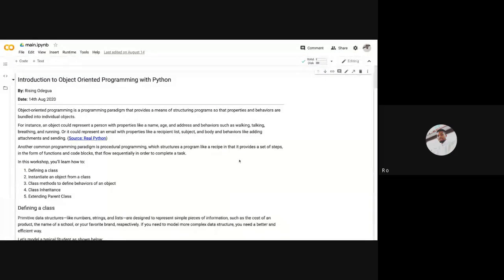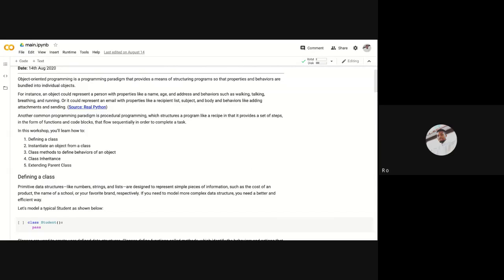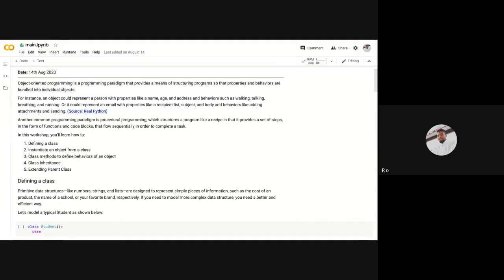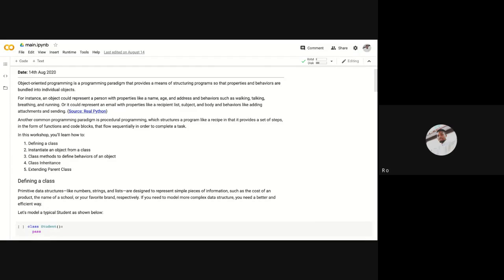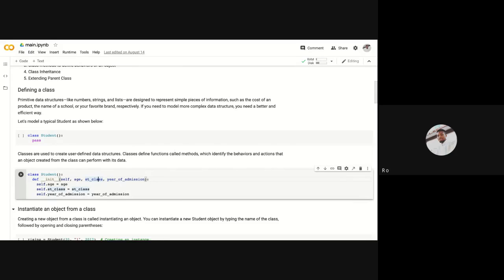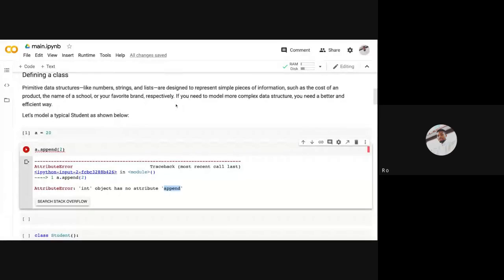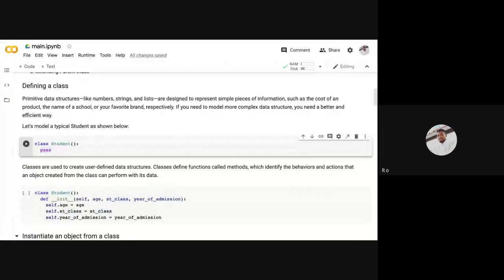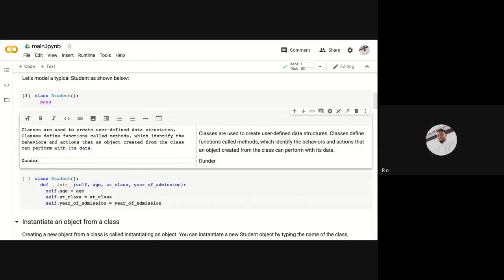Weekend Workshop: Object Oriented Programming Workshop (July 2020 Cohort): Clip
A clip from an Introduction to Object Oriented Programming for our Introduction to Data Science July cohort.

To learn more about our online mentor guided data science school visit our